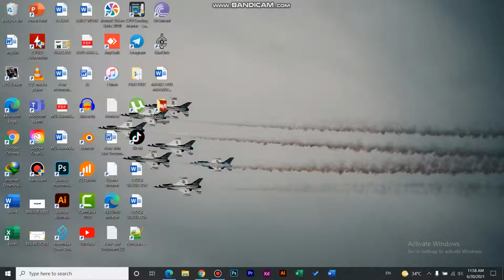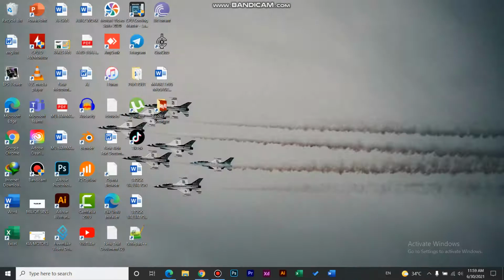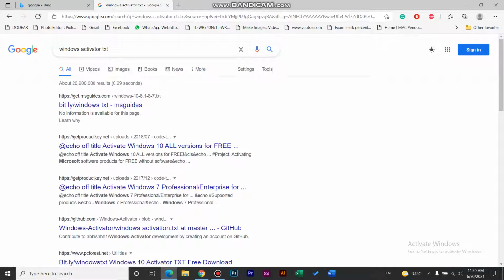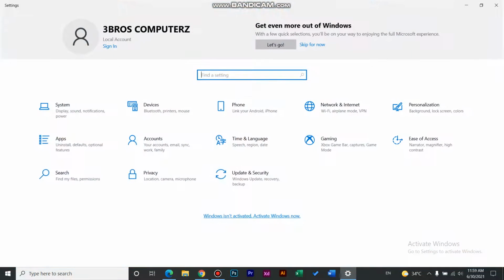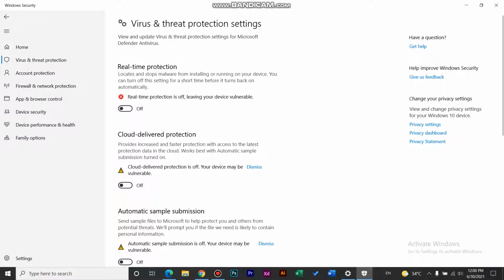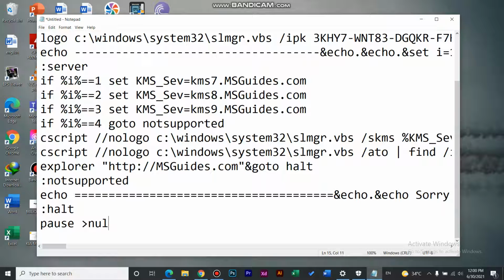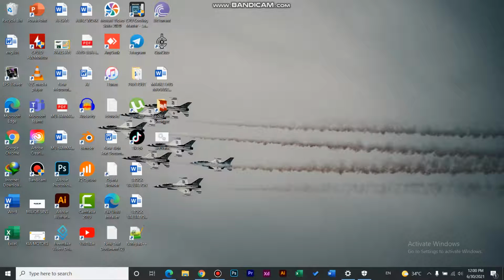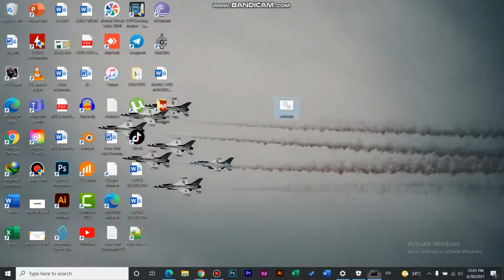HOW TO ACTIVATE WINDOWS 10 PARMANENTLY 🔑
Hey Fellas! in this video I'm gonna show you how you can activate your windows 10/8.1/7 easily, this is very easy just follow me step by step and watch till end to activate your windows permanently. ✔️